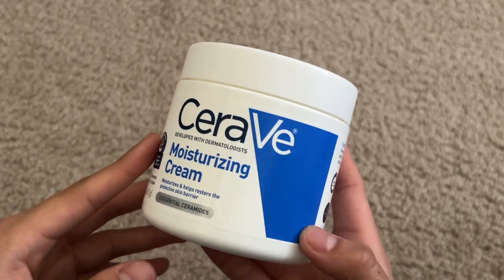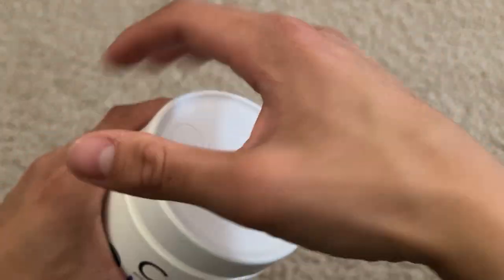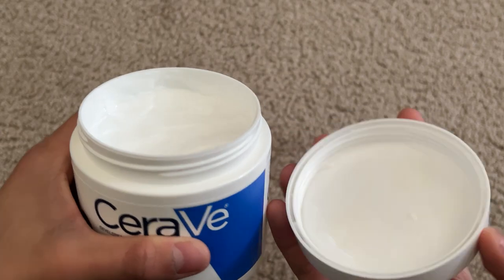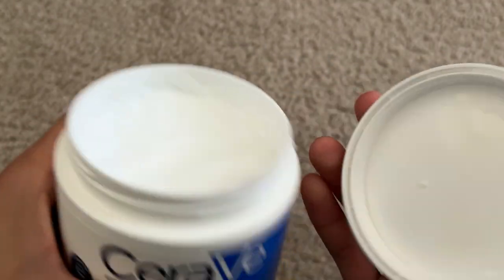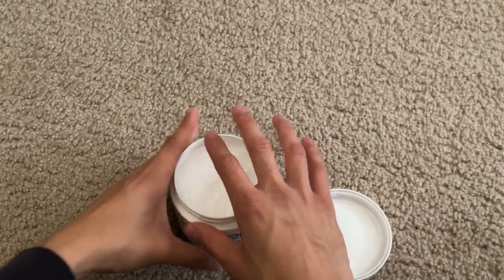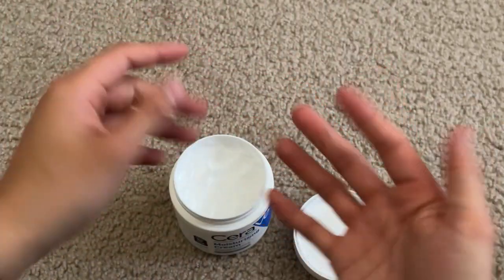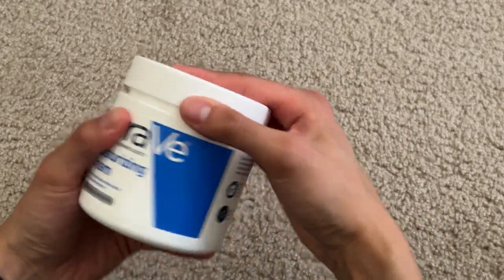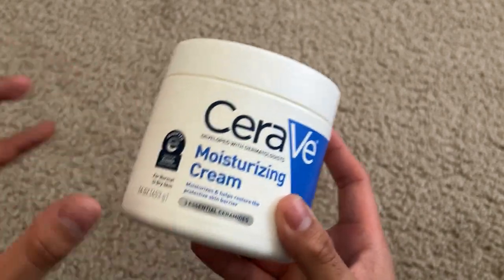CeraVe Moisturizing Cream Showcase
Showing and demonstrating the CeraVe Moisturizing Cream
Link to product